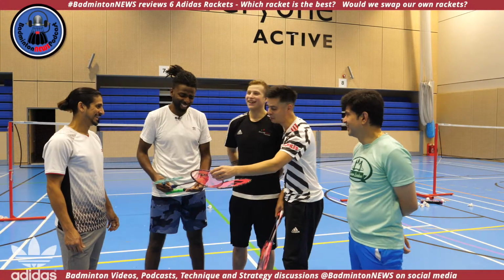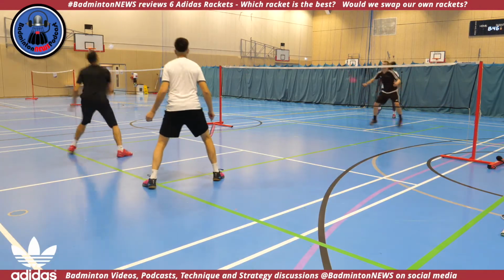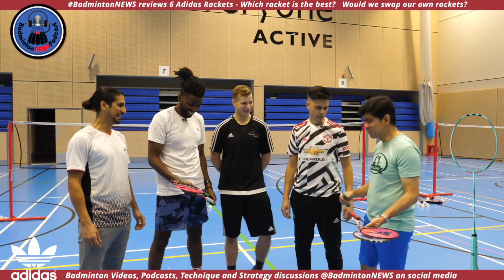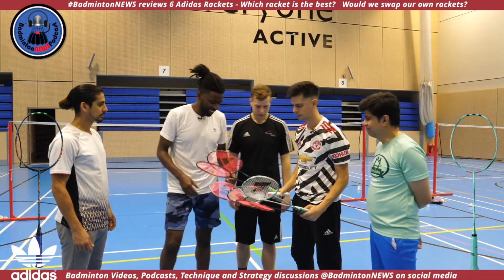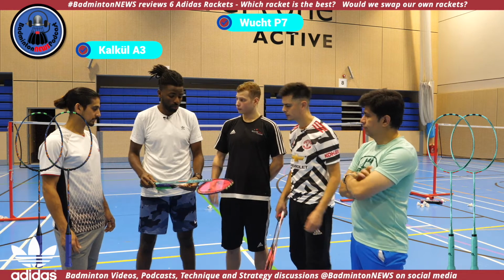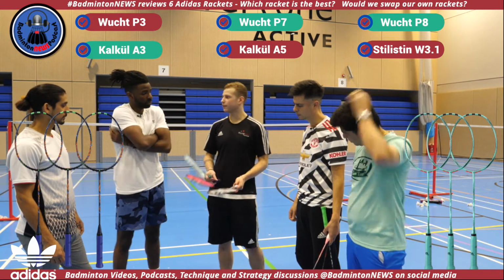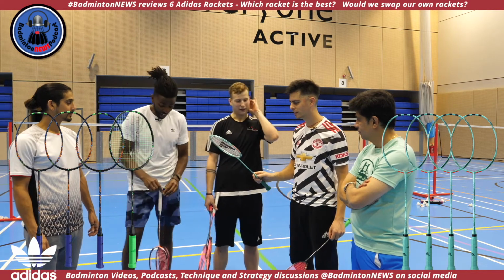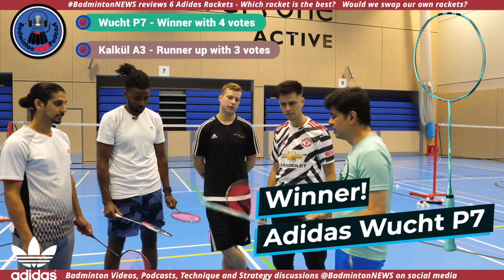Best Adidas Racket 2020